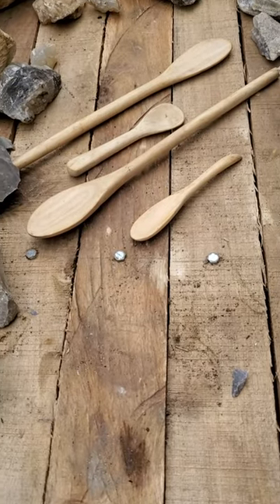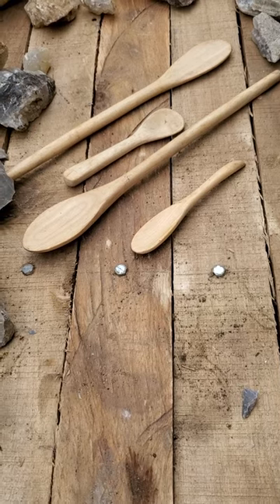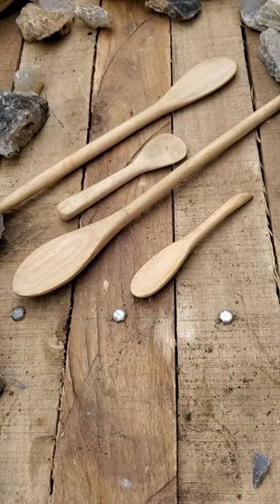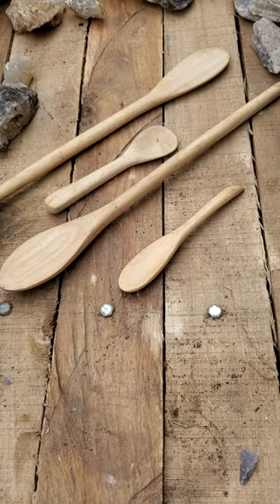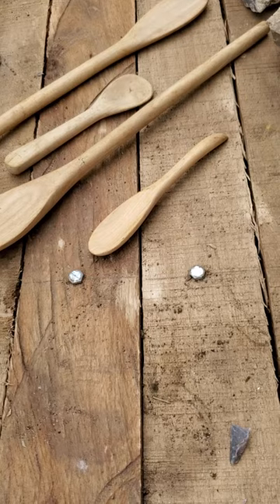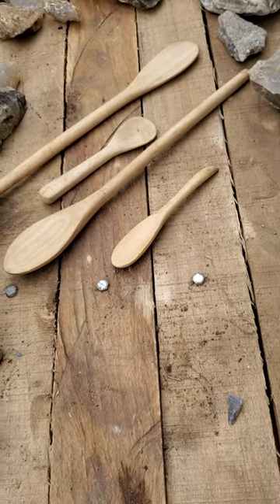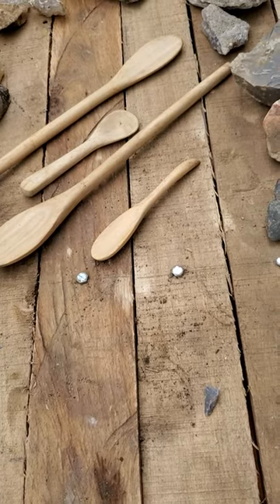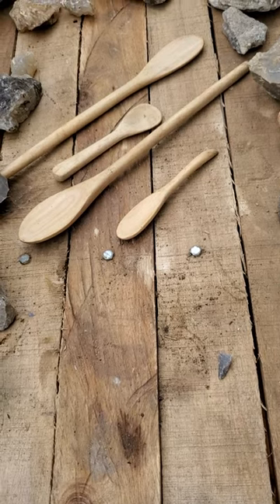Wood Spoons Hand Carved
Marife would like to welcome you to her channel...
She would like to share cooking and local Filipino life with you and bring you into her culture.
Her faith and beliefs are also a huge part of her life.
God Bless and have a great day...

Marife's Channel